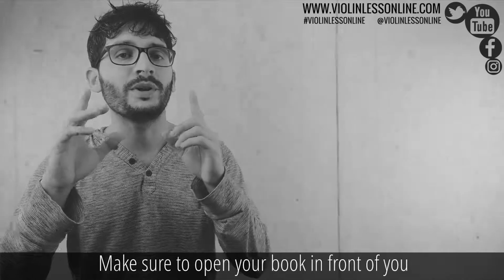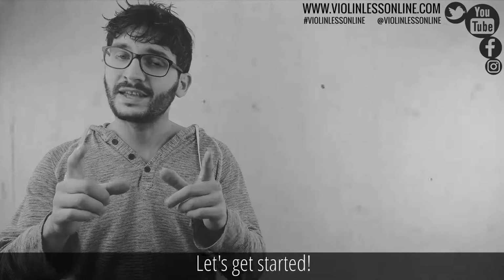#03 The Gravel Road - The Village - (Part C) Violin Song Tutorial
In this video you're going to learn part 'C' of my violin cover of the soundtrack to the famous American film 'The Village'. This cover is for absolute beginners. You're going to play using only the 4 fingers on the G string, in the first position.

How To Put Finger Stickers/Markers on Your Violin (Any Size)